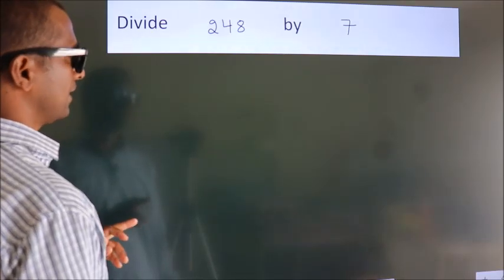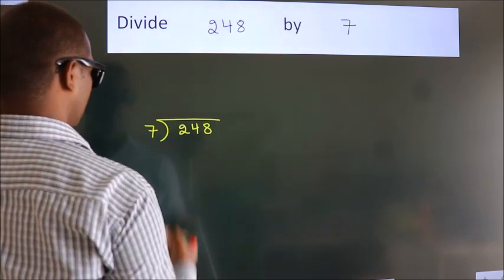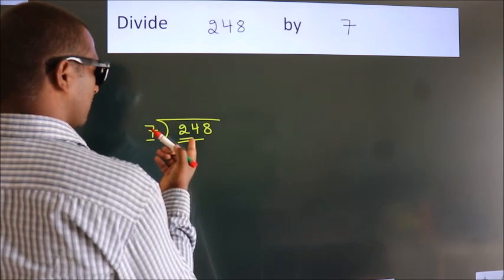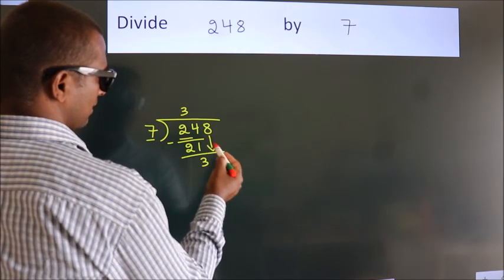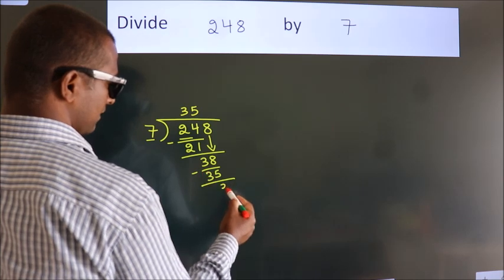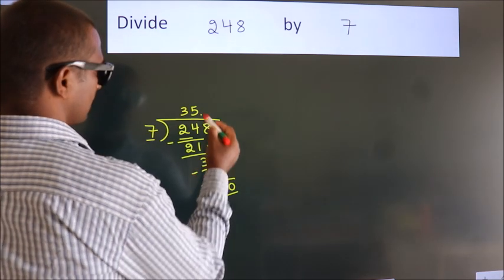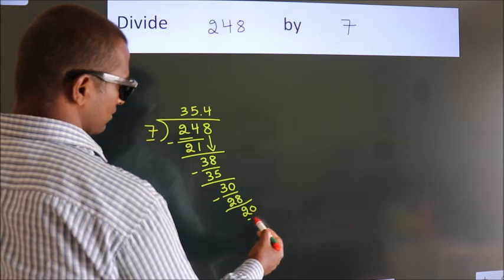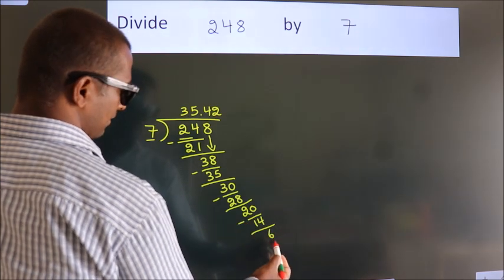Divide 248 by 7 Divide completely